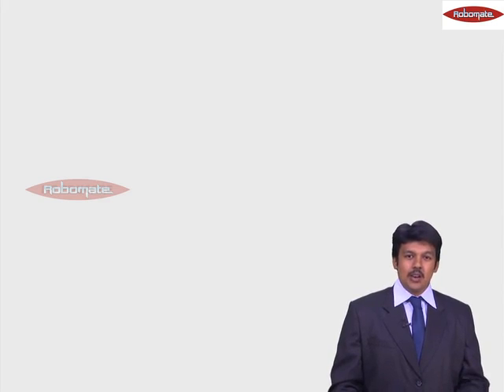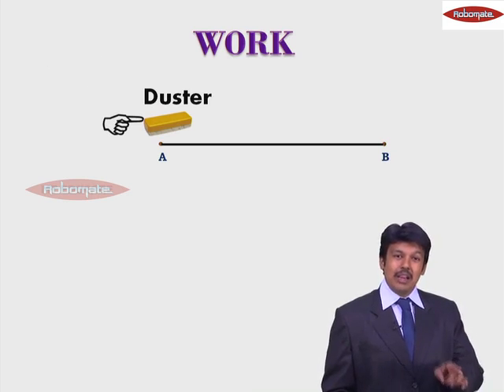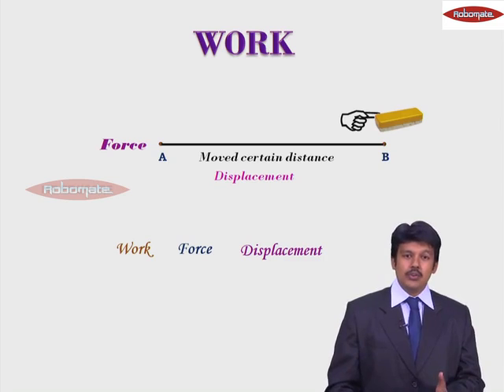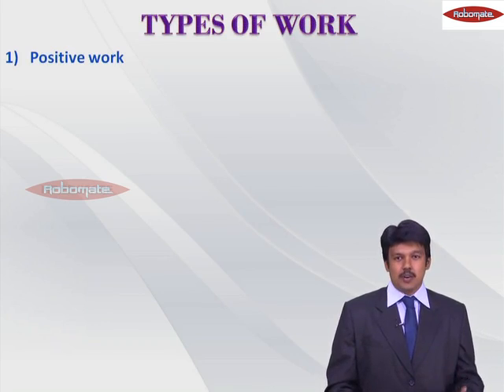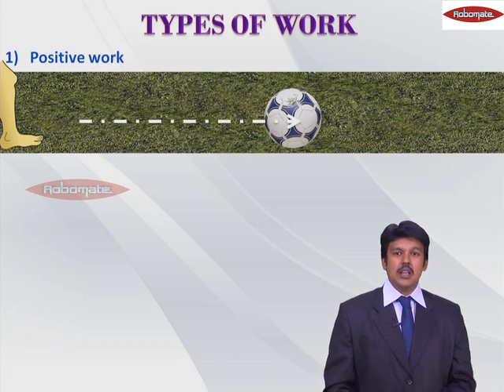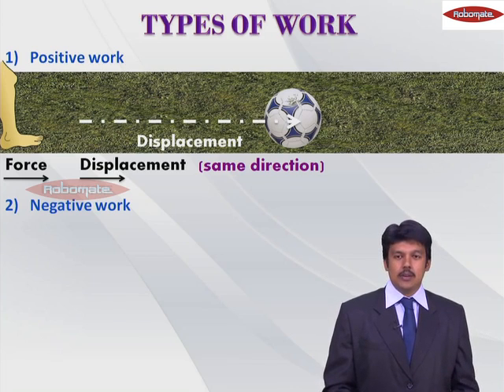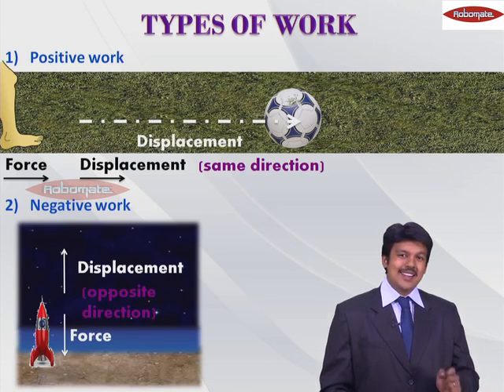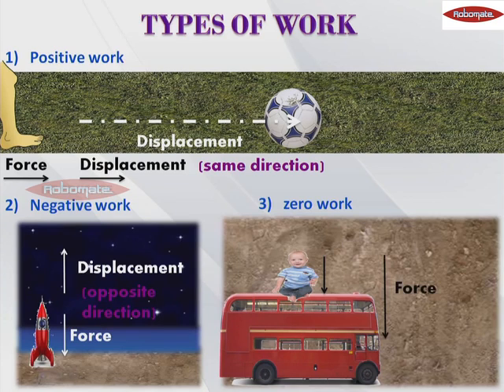Energy the Driving Force – Physics Lecture – 9th SSC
Best & easy to understand explanation of Energy the Driving Force – Physics Lecture – 9th SSC